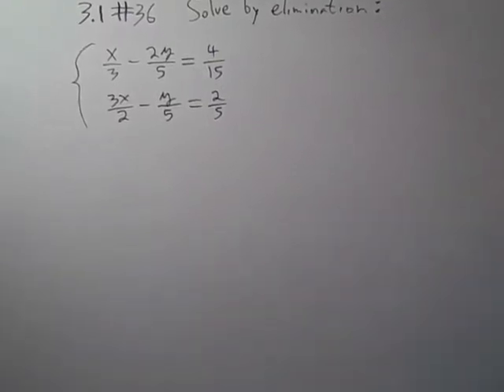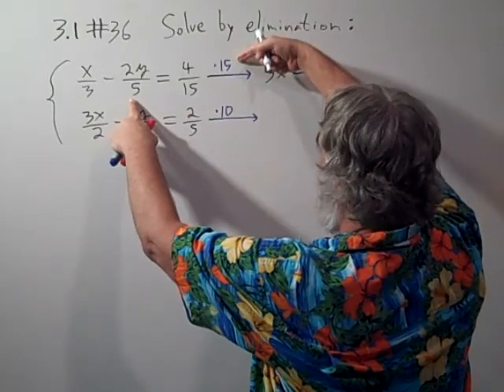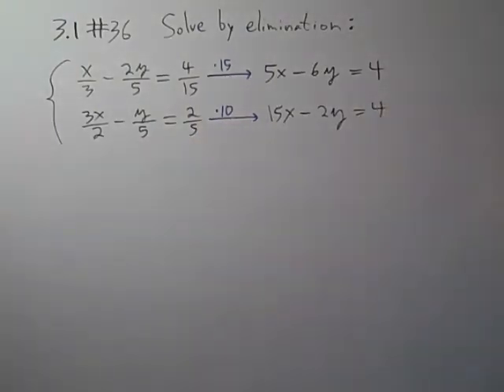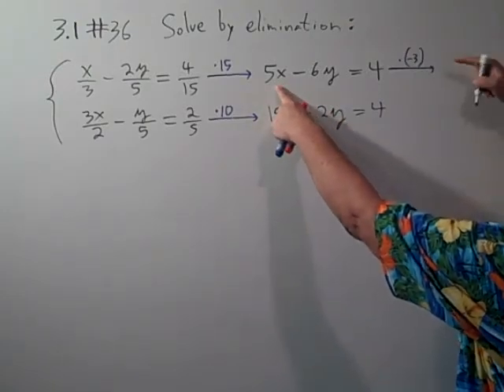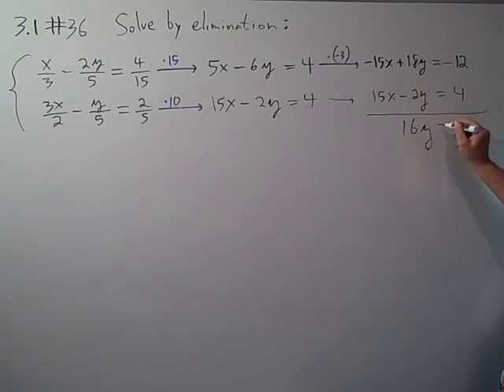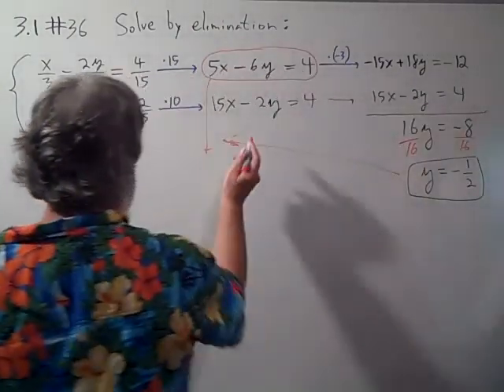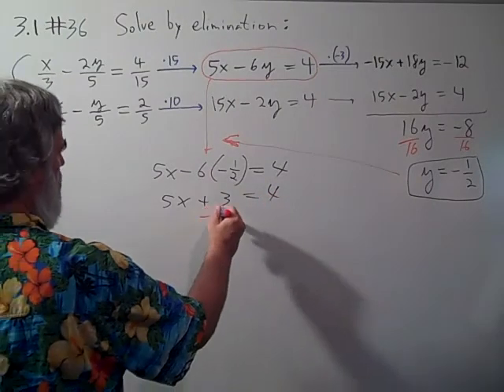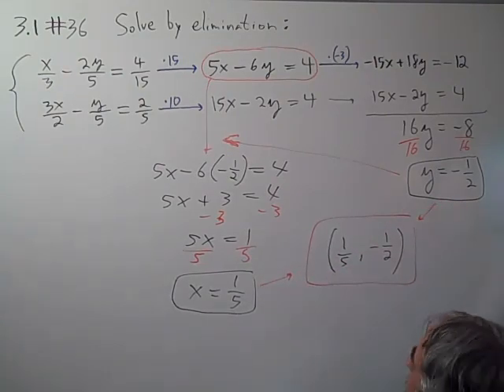IA 3.1 # 36